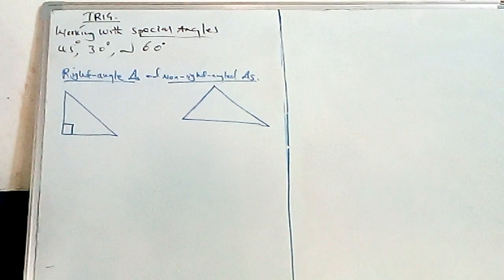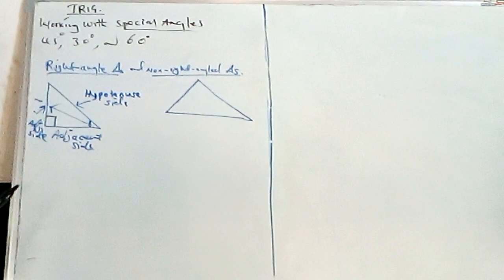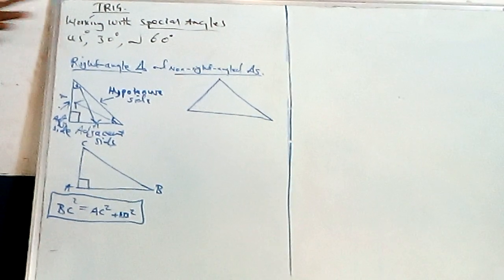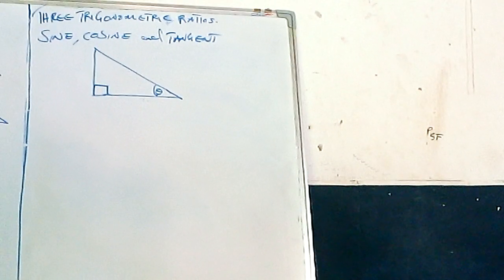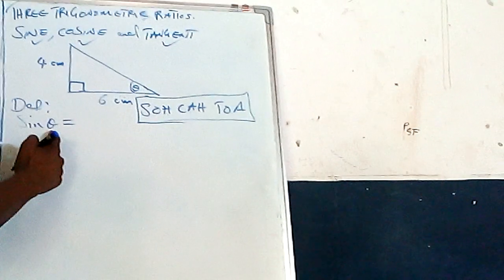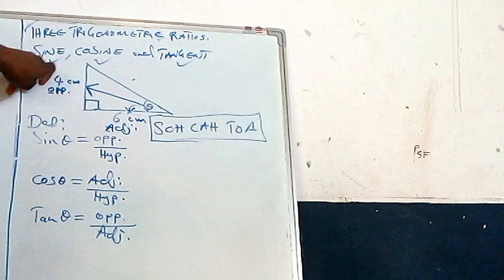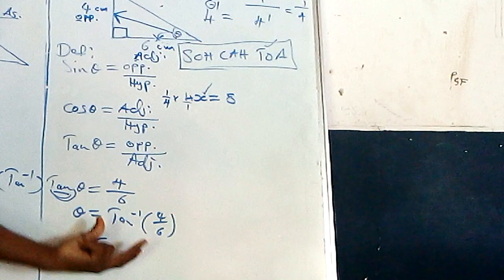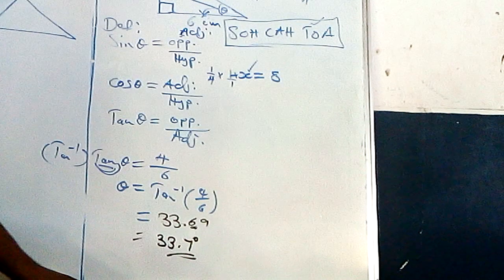Special Angles Intro.🌳